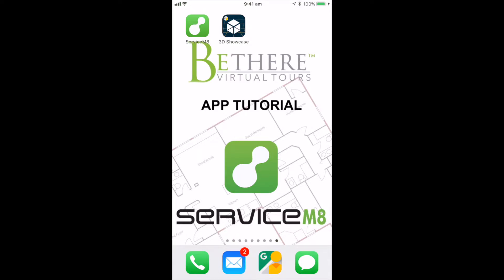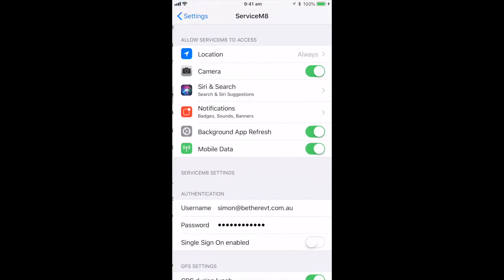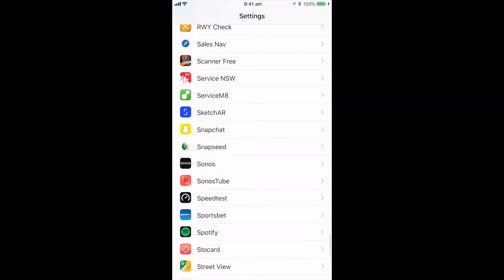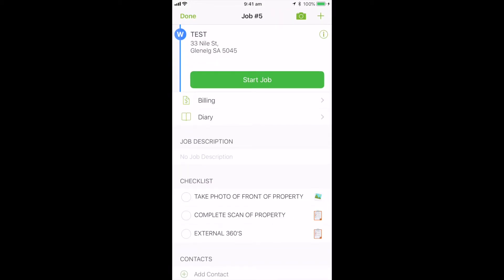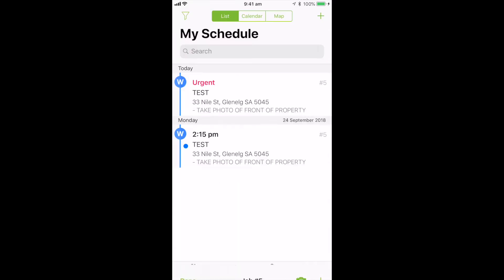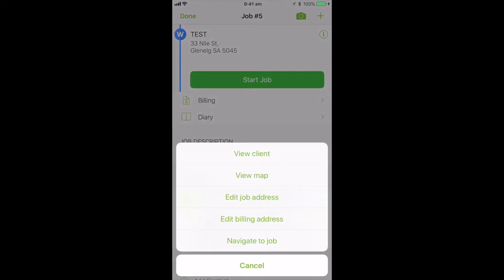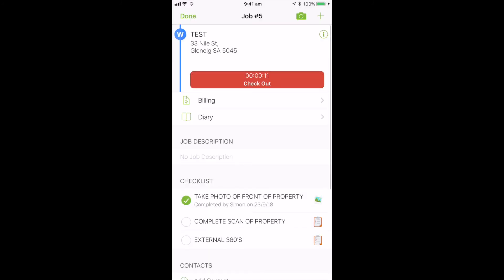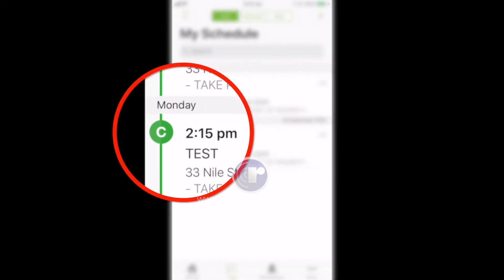Bethere App Tutorial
Powered by Service M8
- Set up
- Receive Jobs / Work Order
- Book Job in
- Start Job
- Check List
- Complete Job